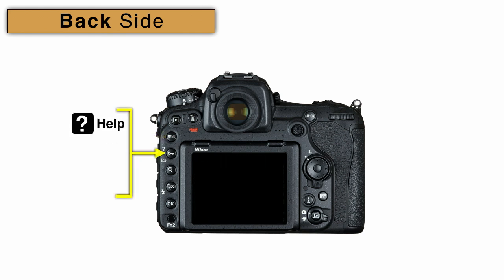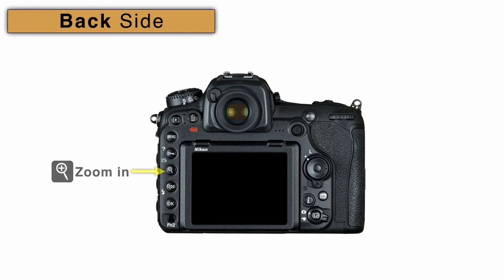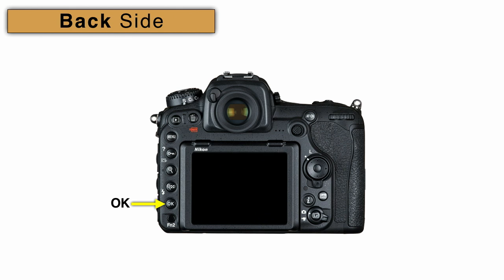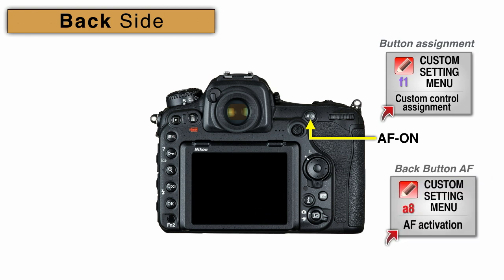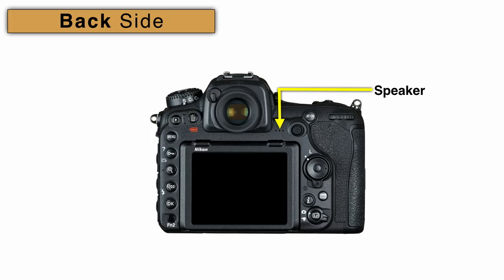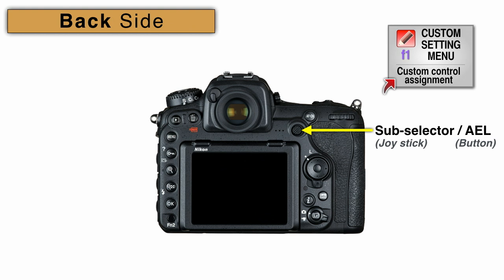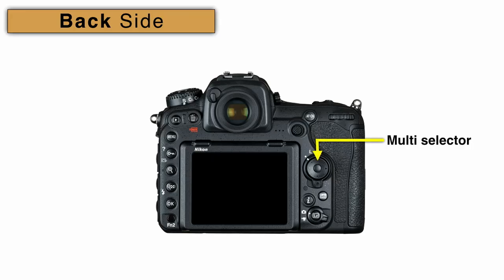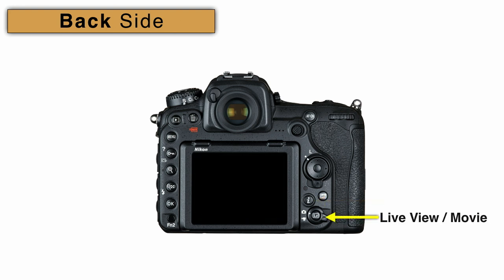John Greengo - 2016 - Nikon D500 - 10 - Back Of Camera Buttons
BACK OF CAMERA BUTTONS / Publisher: CreativeLive / Copyright: © CreativeLive / Author: John Greengo / Course: Nikon D500 Fast Start / Year: 2016 / Track: 10 / Host: John Greengo